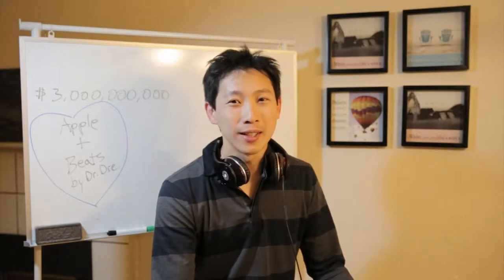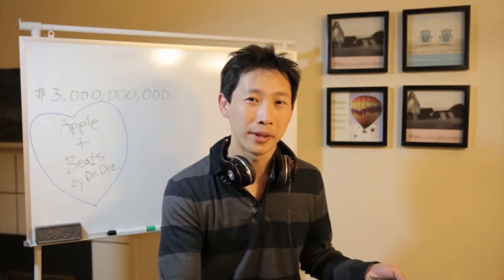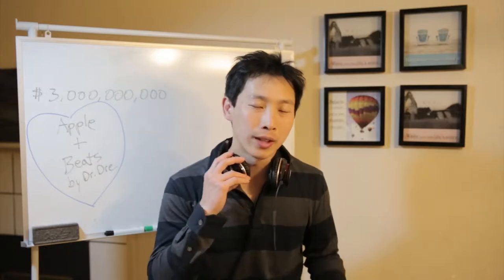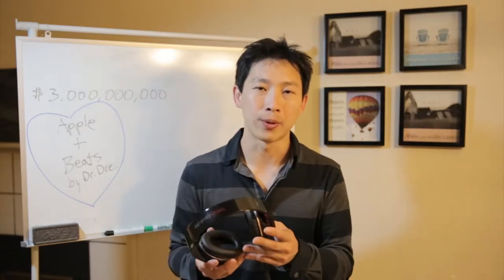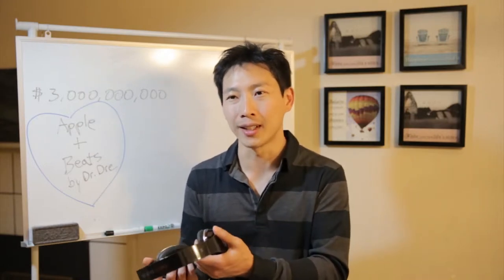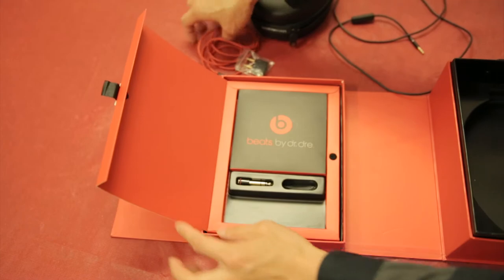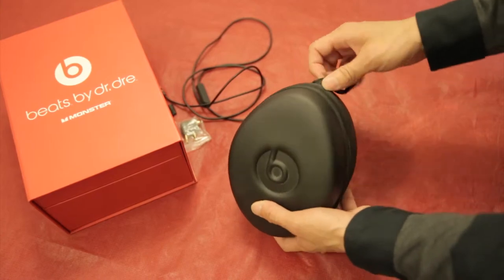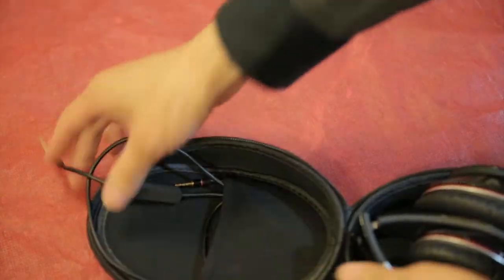Beats Studio Review and Audio Flaw Discovered!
New Version of Beats Studio:

Apple buys Beats for $3 Billion dollars. Beats Studio by Dr. Dre is reviewed, contents shown, and I describe the noise cancellation technology built in. I also discovered a flaw in the audio relating to the noise cancellation.

Old Version of Beats: